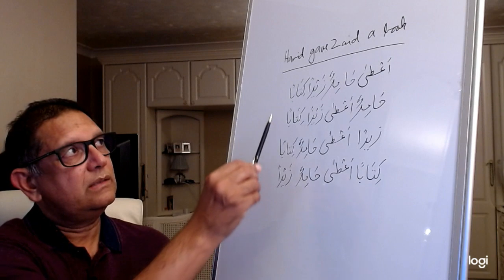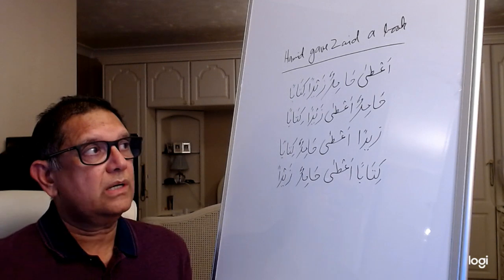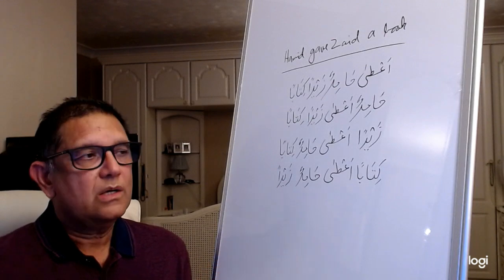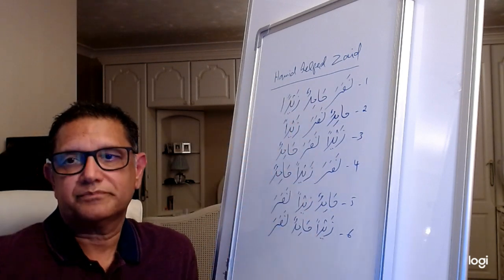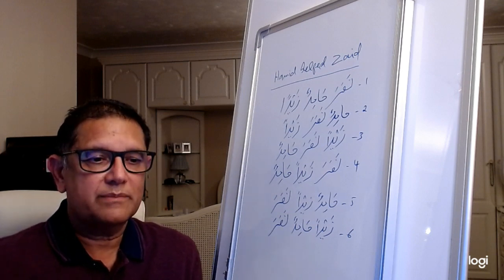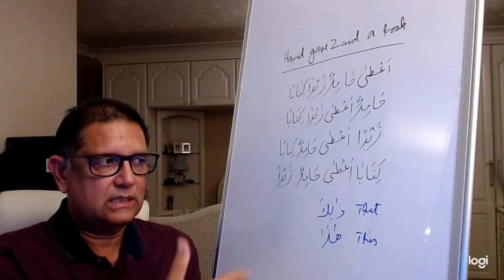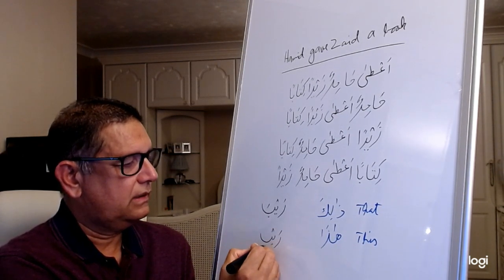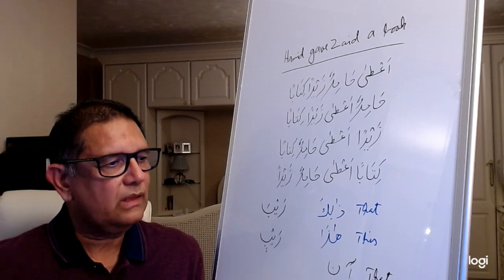Learn Arabic Lecture 1 Addendum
This is addendum to lecture 1.